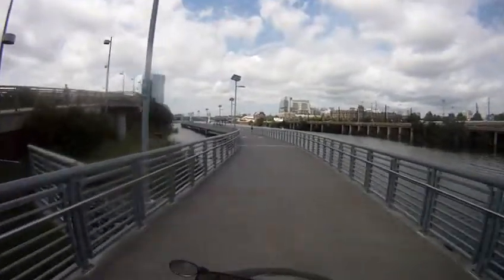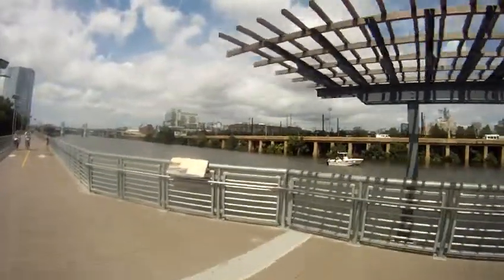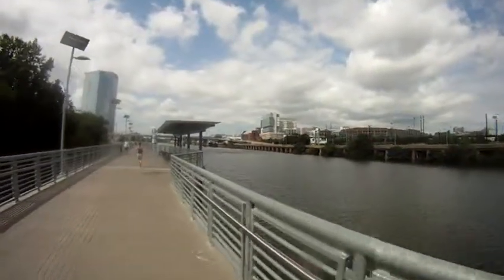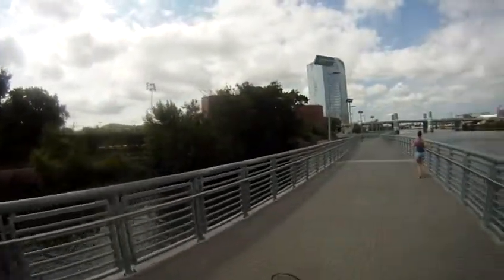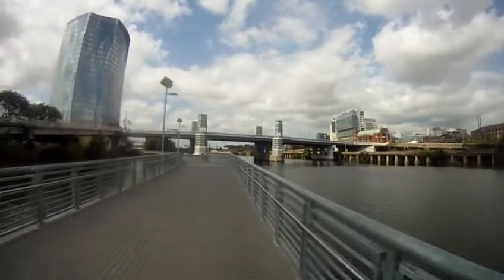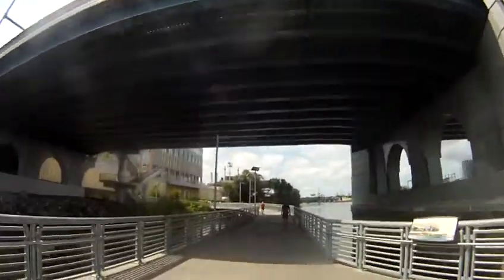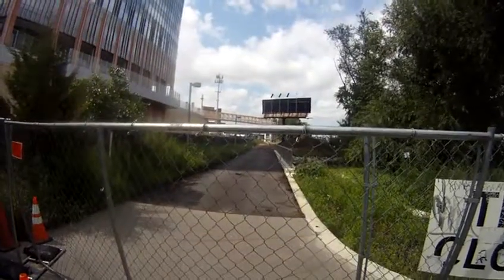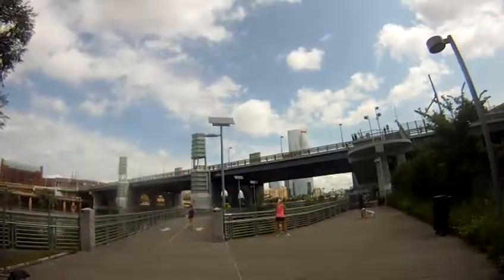Schuylkill Banks Section of the Schuylkill River Trail 8-5-2017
This is a new Section at the old ending point of the S.R.T. Goes for about little under a mile. This section hangs out over the river. HAPPY BIKING.